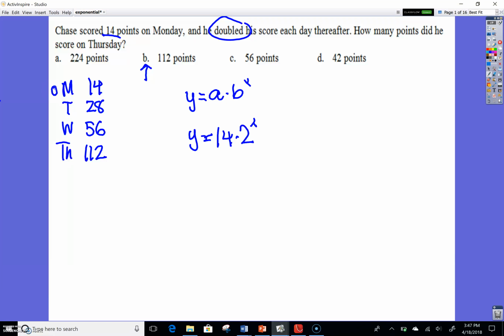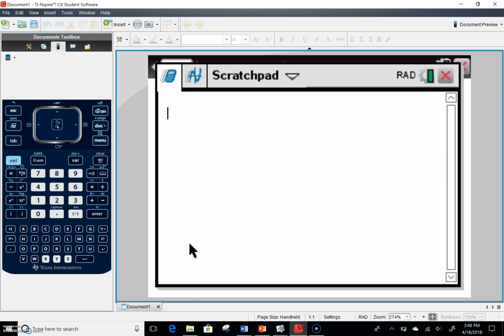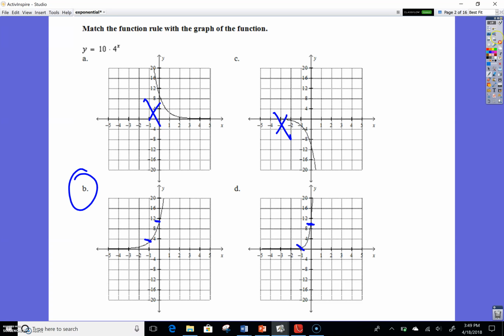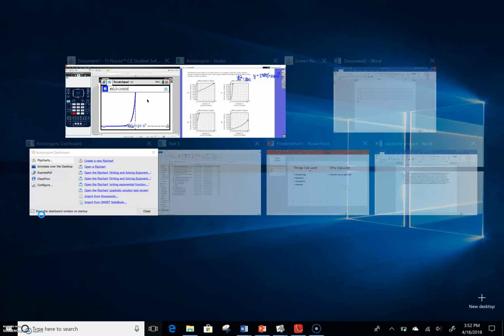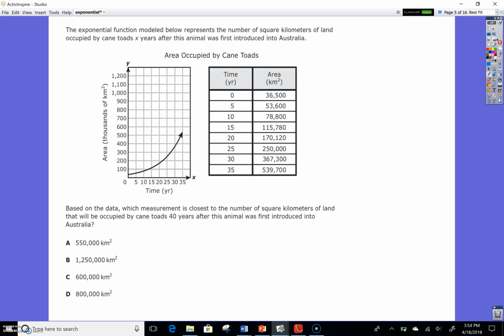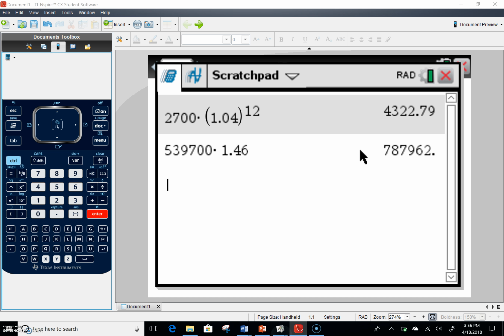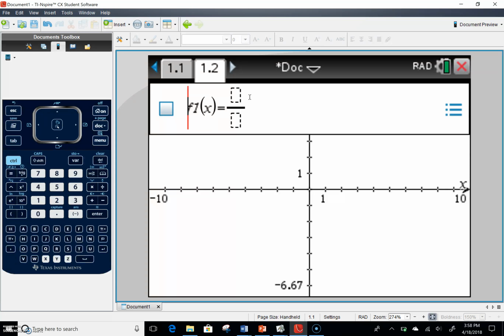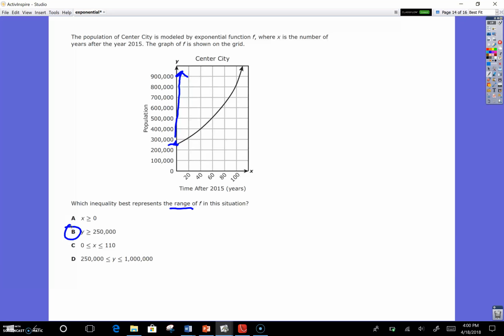exponential function test review